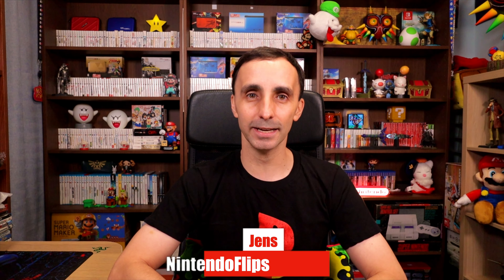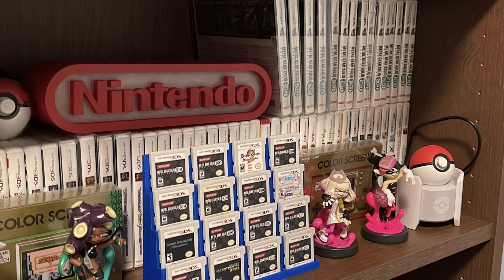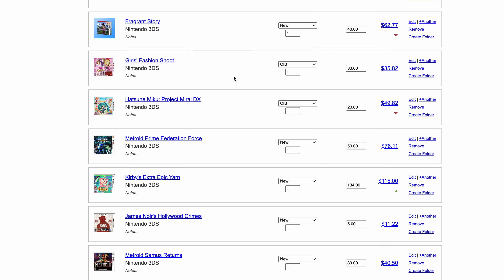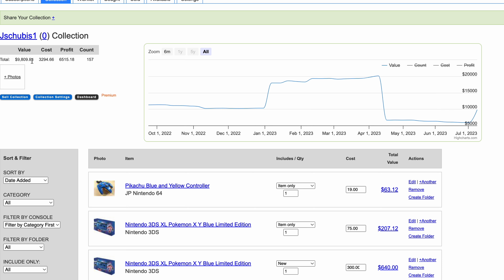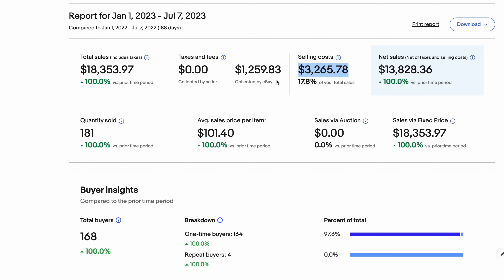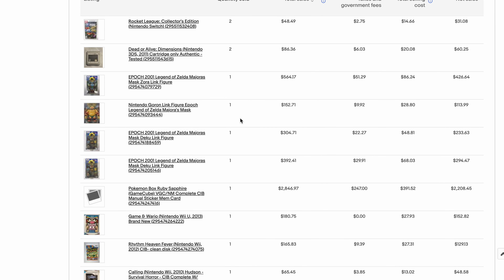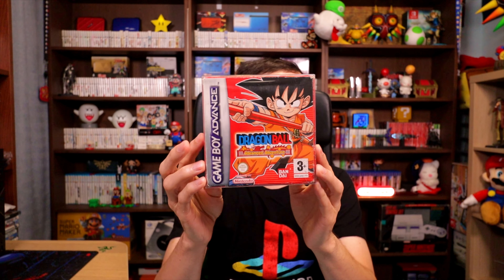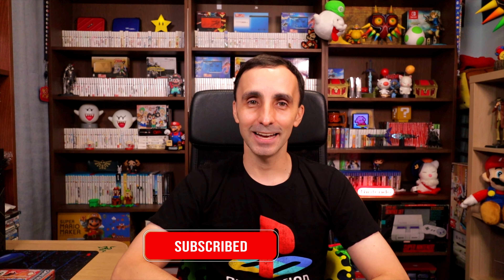Funding Your Retro Collection!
Looking back at how I built my collection by flipping vide game systems, games, action figures, and so much more! It takes a lot of work to build a collection, but opportunity is out there and it's a matter of finding the right items! Let's take a look at our collection and what we sold on Ebay.